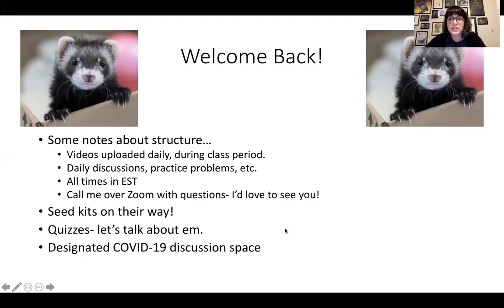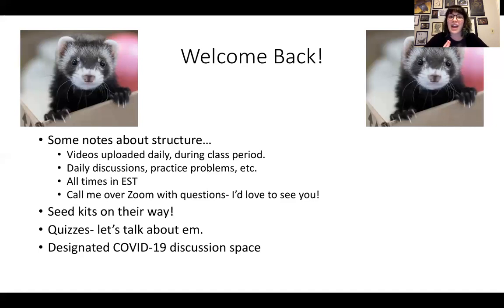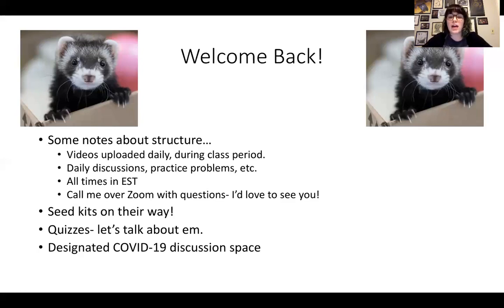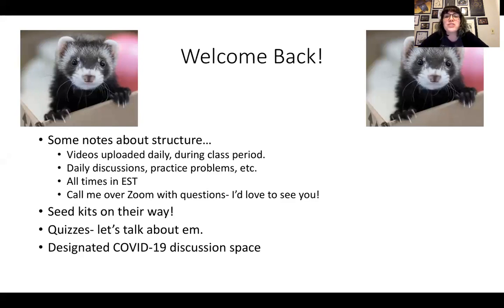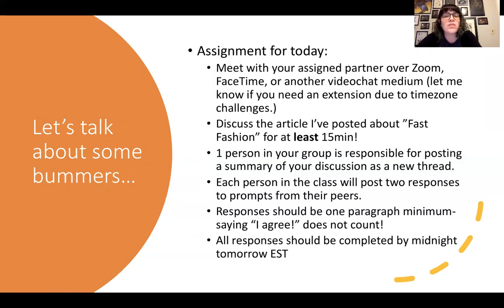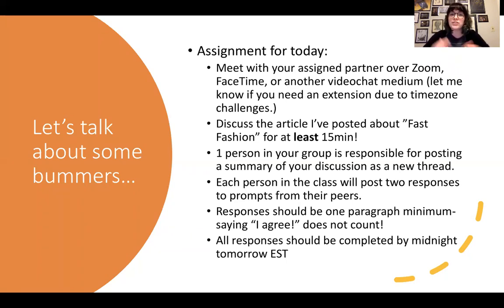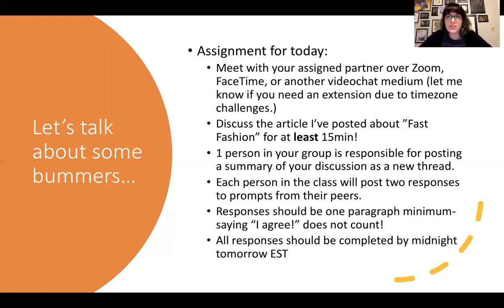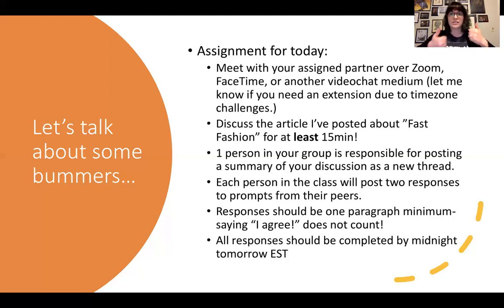Week1 Bio100 Spring2020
The video at the end didn't show any sound... :(